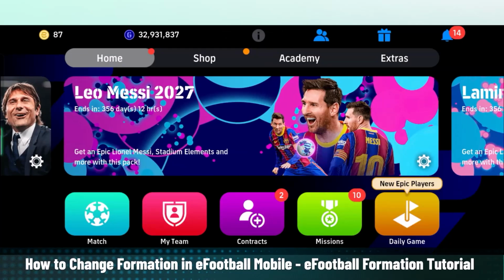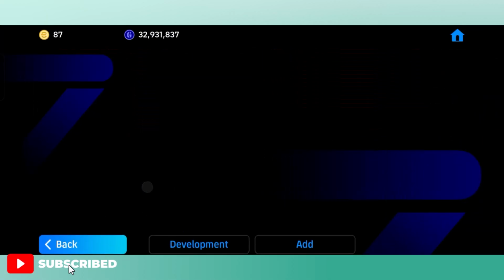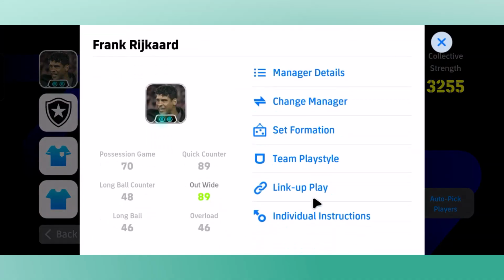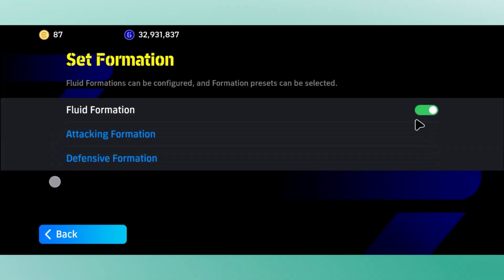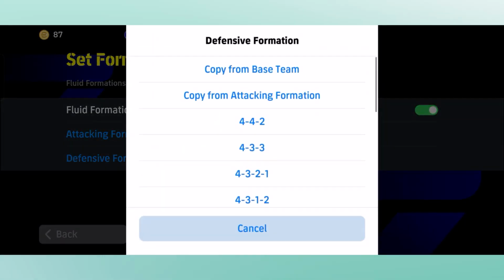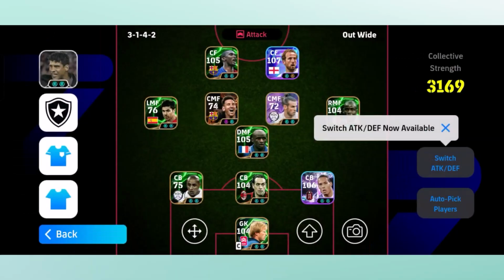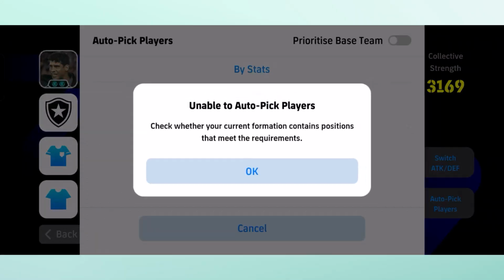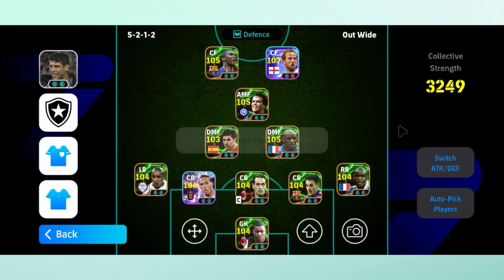How to Change Formation in eFootball Mobile | eFootball Formation Tutorial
Learn how to change formation in eFootball Mobile with this comprehensive formation tutorial. This video provides a step-by-step guide on how to switch your team’s formation, ensuring you maximize your strategic potential in eFootball. Whether you're new to eFootball or looking to refine your tactics, this guide will help you understand the process and make the best choices for your gameplay. Stay ahead of the competition by mastering formation changes in 2026. Dive in and elevate your game strategy now!